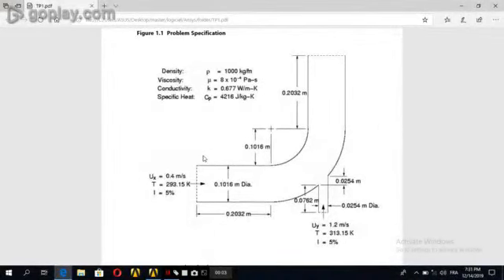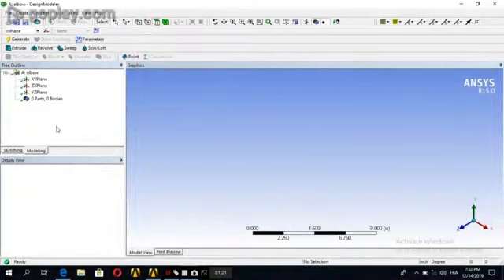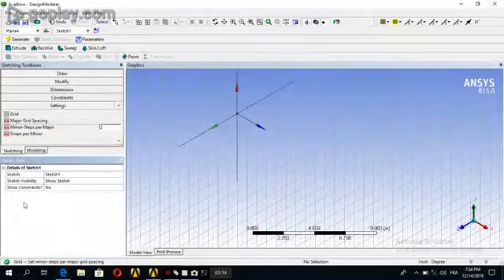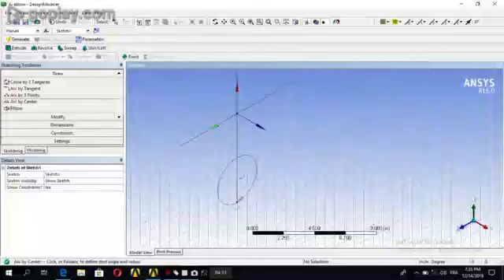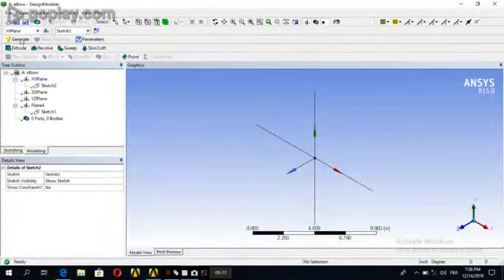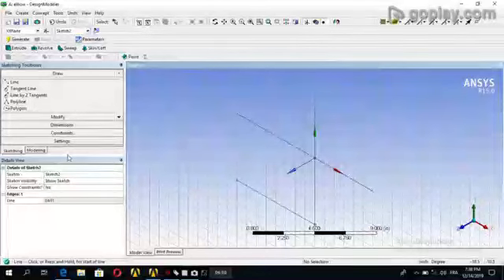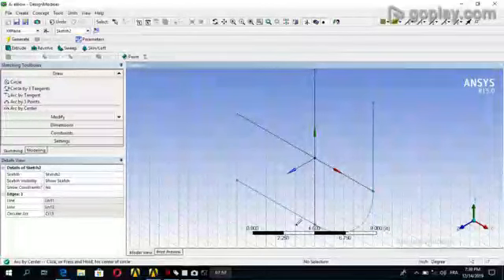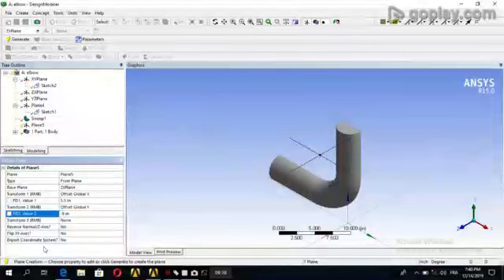ELBOW-Geometry-part1|Ansys workbench / fluent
Creating a geometry using DesignModeler in Ansys workbench